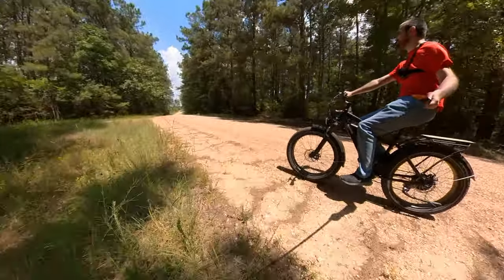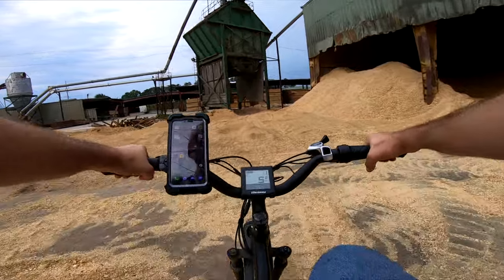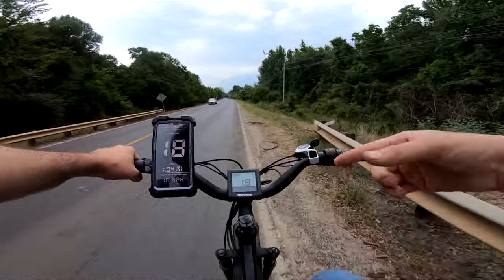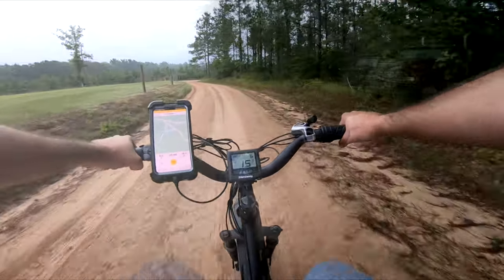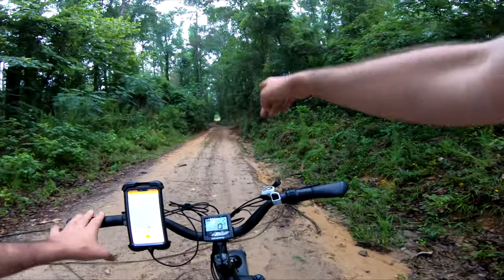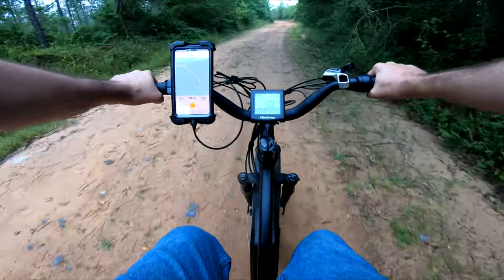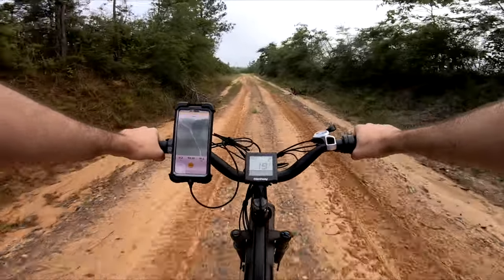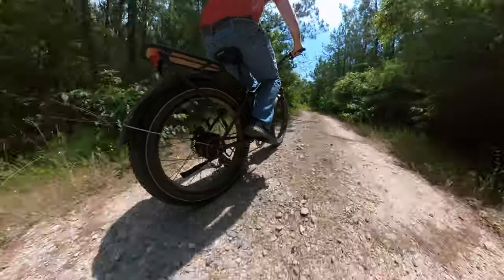Himiway Got It Right! (So Far)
No smooth street riding for this Himiway Cruiser! I'm riding this bike where a Fat Tire Bike belongs.
Himiway sent us their Cruiser for testing. A long range, all terrain, fat tire, electric bike.
So far it is the best value electric bike I have, but will it survive Louisiana?